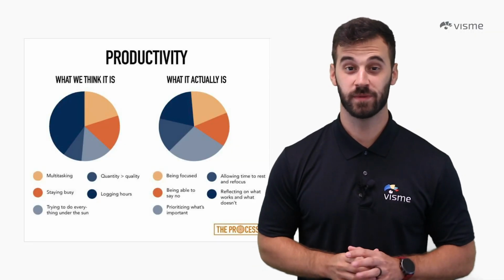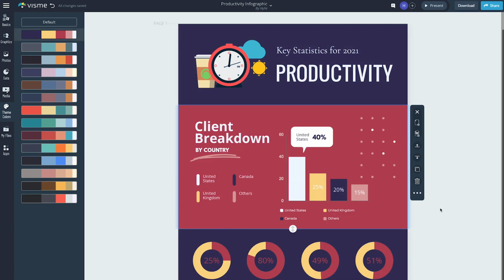Engage your Audience with these 10 Social Media Content Types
When it comes to engaging your audience on social media, there are so many different types of content you should be creating. In this video, we've listed out the top 10. Give it a watch, then start creating your social media content with Visme

Not sure what kinds of content your audience wants to see from you? Building a social media content calendar from scratch can seem daunting.

That's why we've created this video with our top 10 types of social media content that your audience will love.

Ready to get started creating? You can easily do so with Visme!

First, browse our template library to see what kinds of graphics, lead magnets, marketing materials and more that you can create *for free.* Check it out

Then, create your Visme account and get started customizing.

To learn more about social media content, check out the blog post version of this video